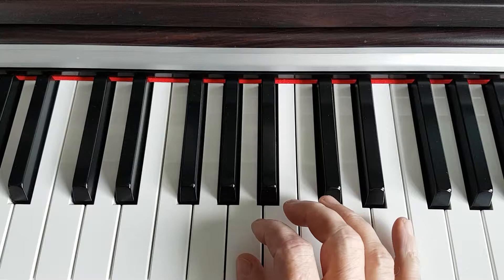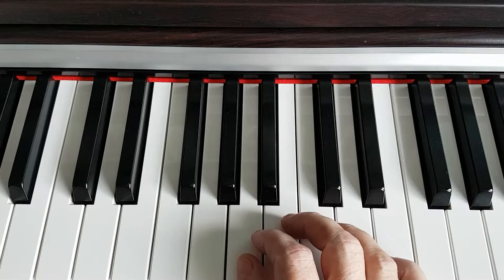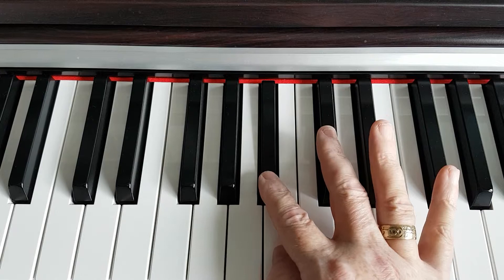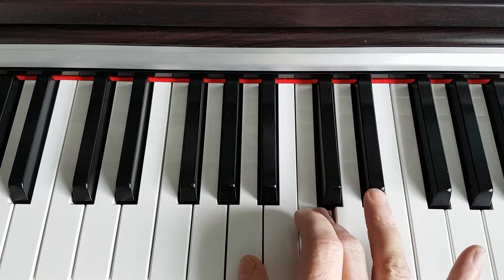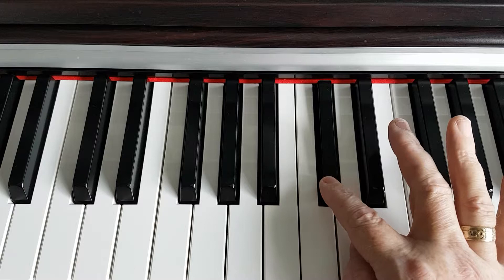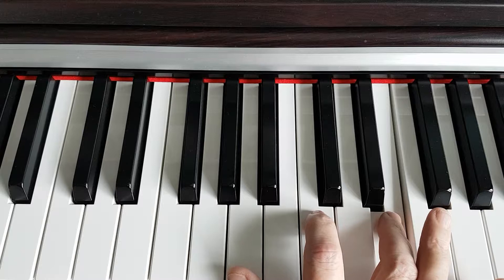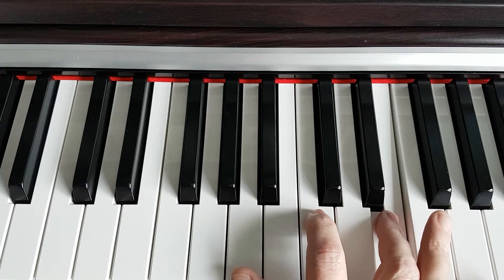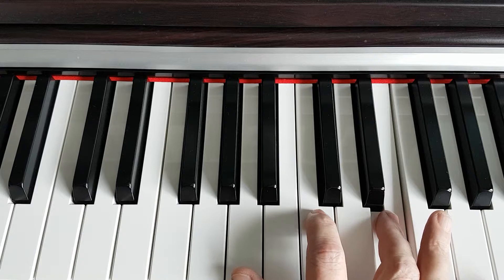A Minor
Piano Tutorial